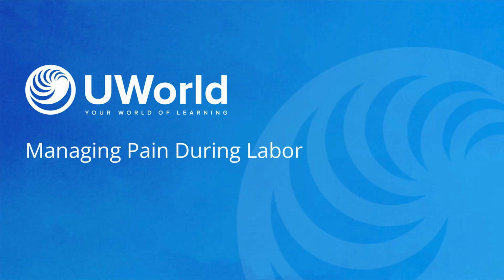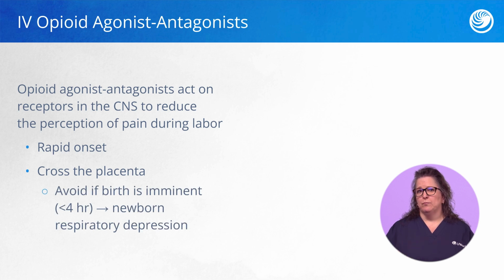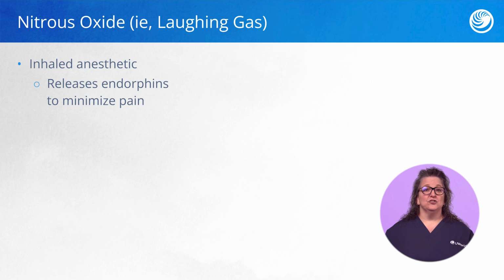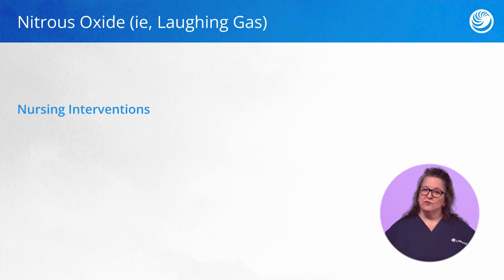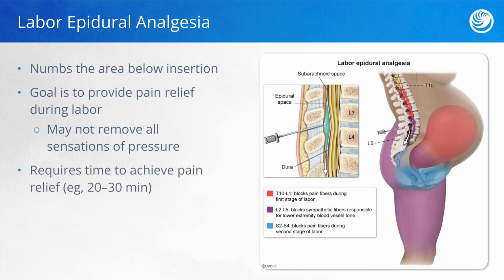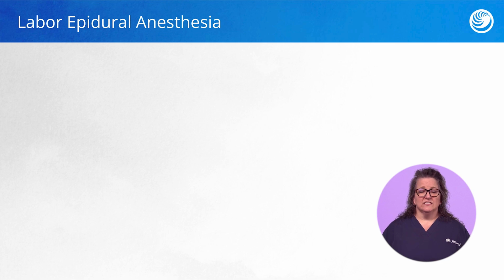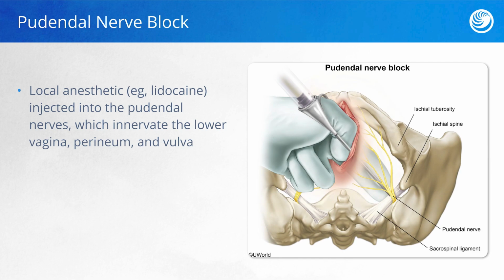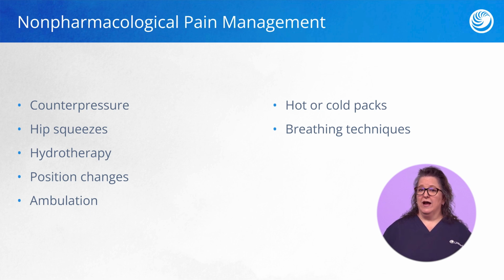Managing Pain During Labor !! For NCLEX students